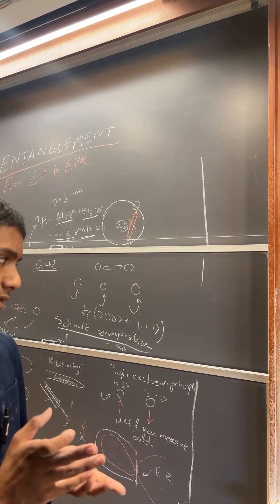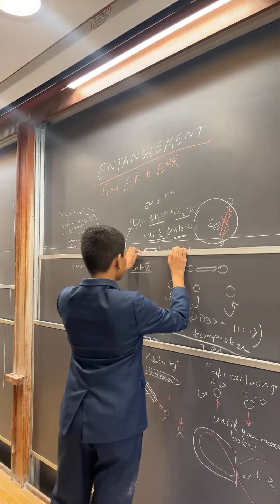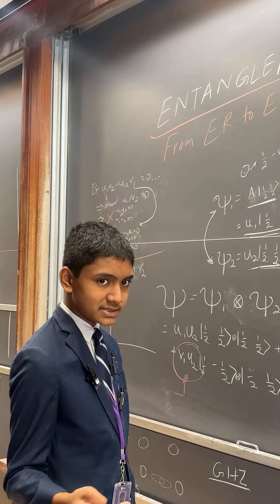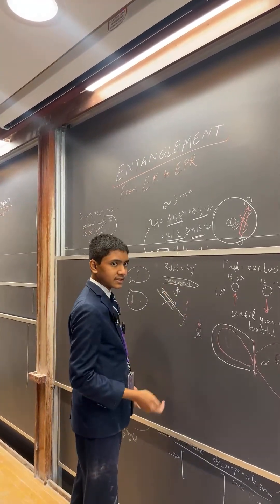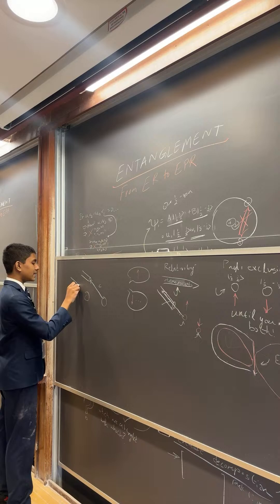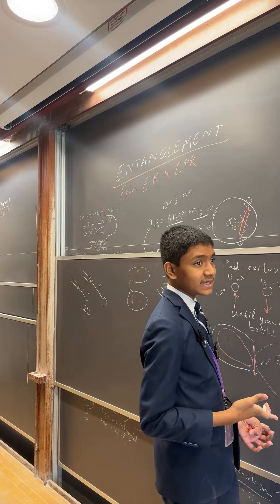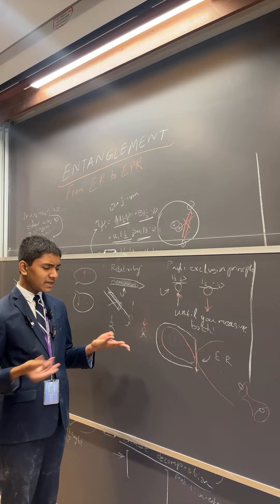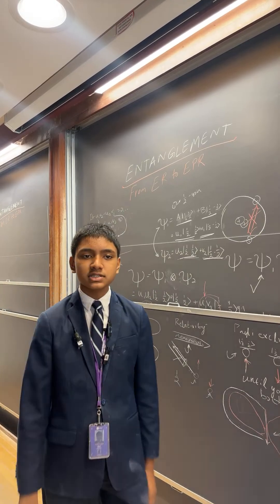ER to EPR